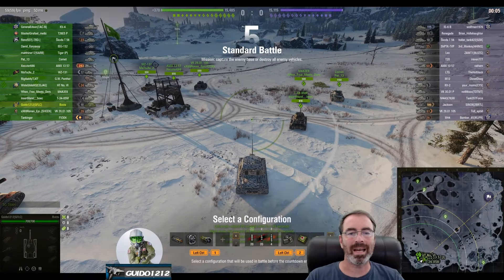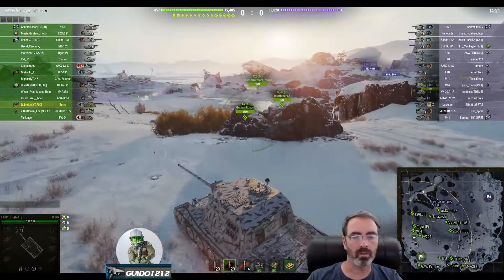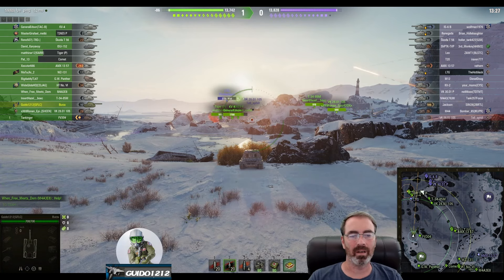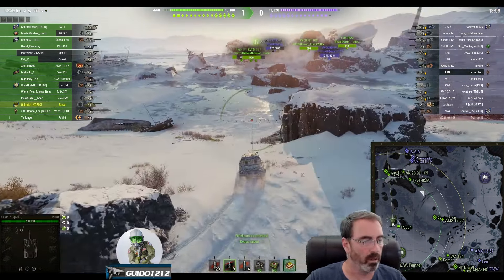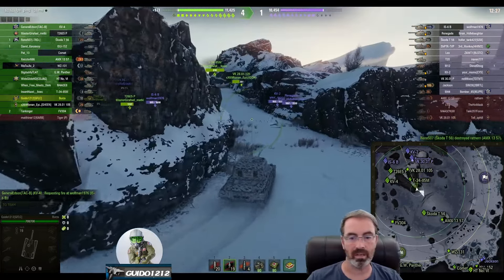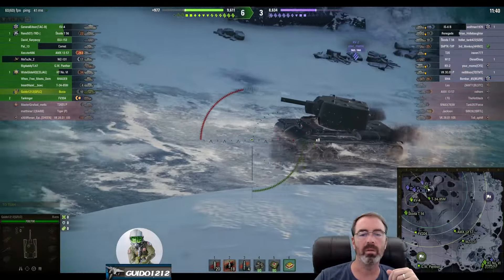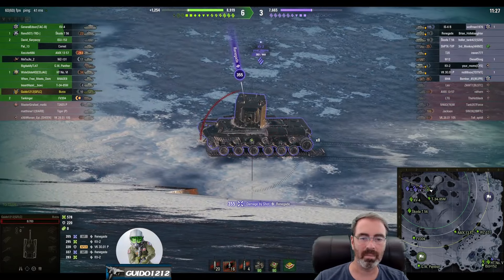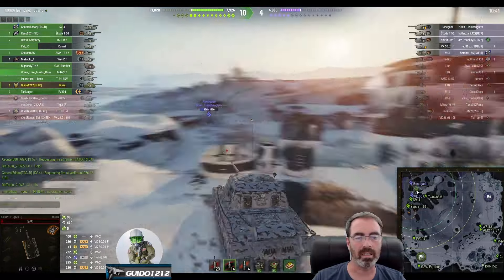Tactics Talk: Oppourtunity